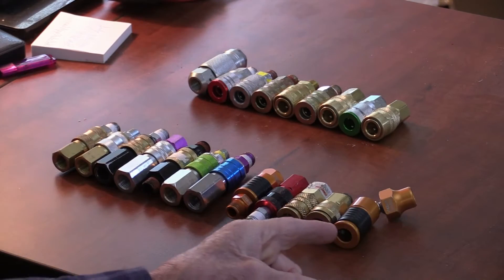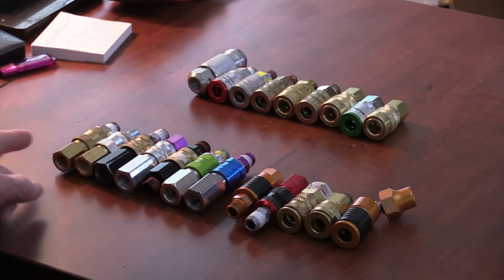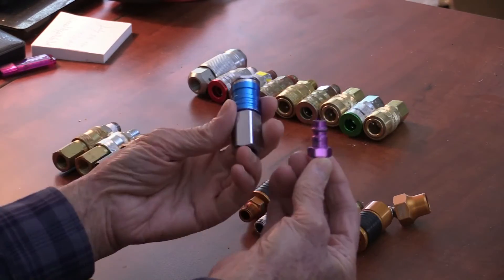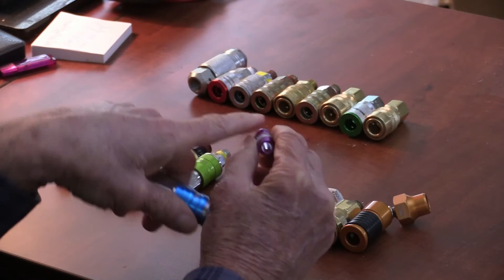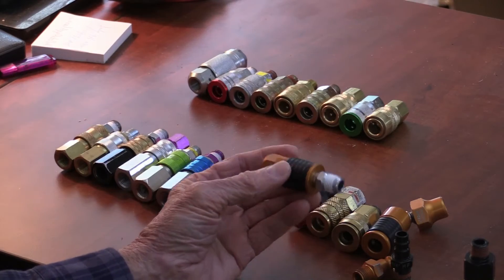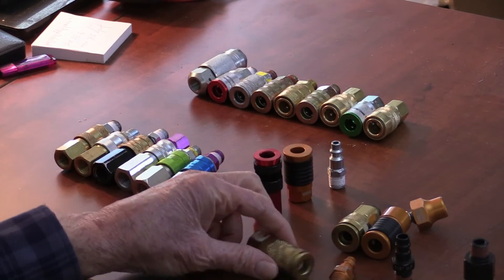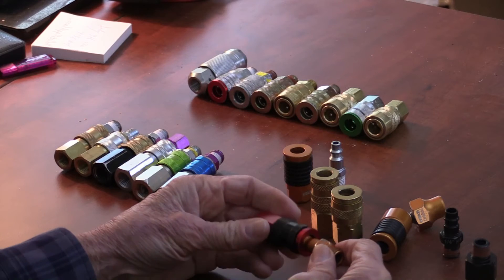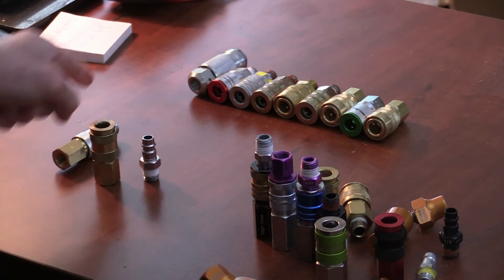Some facts about high flow air couplers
There are many videos where people proclaim how much of an improvement in air tool performance that they get from switching to HiFlow couplers and plugs and they almost always give the credit to the large bore plugs.
The reality is that it's the couplers that make the difference.